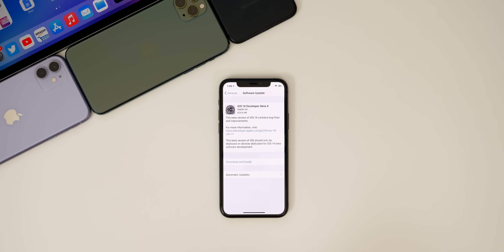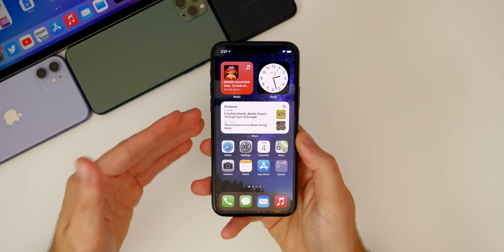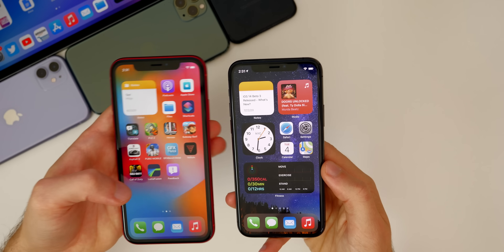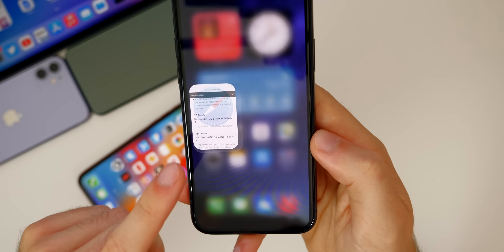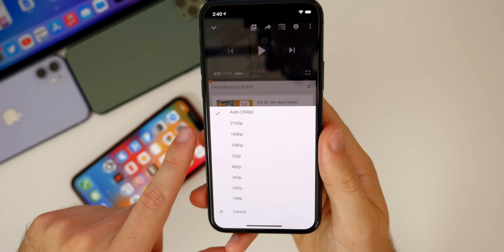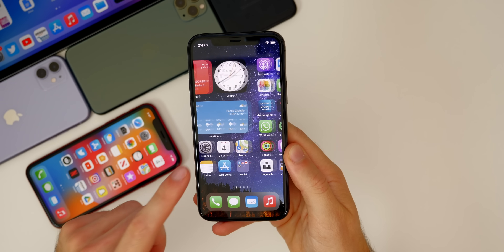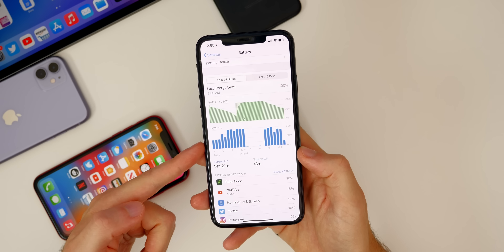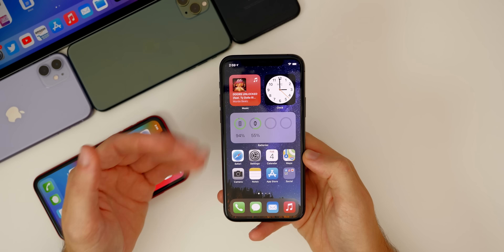iOS 14 Beta 4 Released - What’s New?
iOS 14 Beta 4 Released - What's New? | iOS 14 Beta 4 Features & Changes (Review)

Apple released iOS 14 beta 4 to registered developers today, a little under 2 weeks after the release of beta 3. Along with it, we also got iPadOS 14 beta 4, watchOS 7 beta 4 & tvOS 14 beta 4.

In this video, we cover all of the new features & changes in iOS 14 beta 4, plus the performance, battery life, connectivity & more!

Public Beta status: Not Released

Timestamps:
0:00 Intro
0:39 Size, Build, Modem
1:36 New Features, Changes & Fixes
8:21 Bugs
9:56 Performance
11:23 Battery Life
12:01 Community Poll
12:47 Should You Update?
13:28 Outro

What do you think of iOS 14 beta 4? Is it a nice improvement for your device?

▬ STAY UP-TO-DATE! ▬